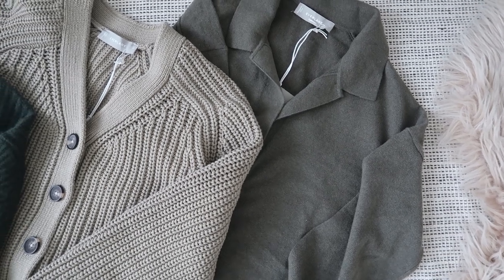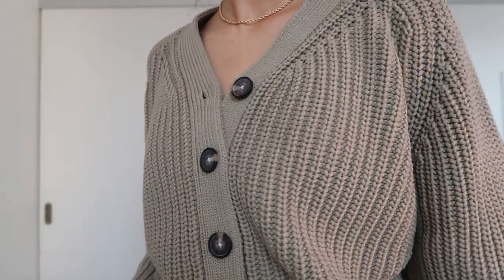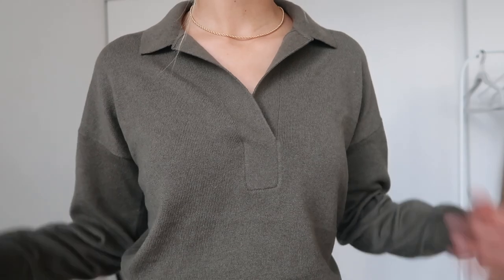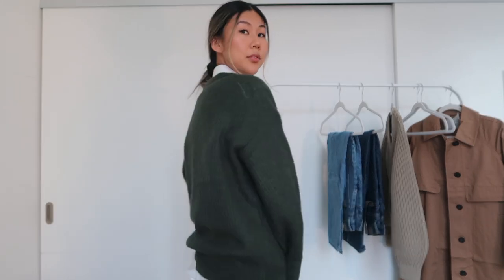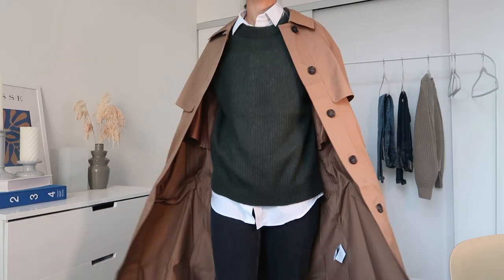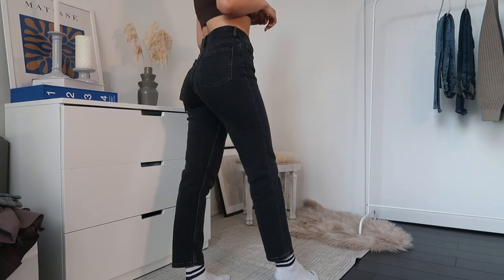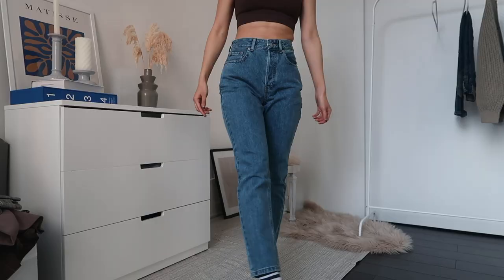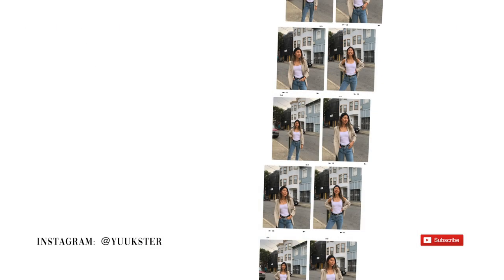UNSPONSORED EVERLANE HAUL | Is Everlane Worth It? Denim, Knits, Outerwear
ITEMS MENTIONED:
Texture Cotton Cardigan (M)
Cashmere Polo (S)
Oversized Alpaca Crew (L)
Long Mac Coat (S)
Curvy Cheeky Jeans (26, Regular)
Curvy 90’s Cheeky Jeans (26, Regular)
Way High Jean (26, Long)

FAQs:
Height: 5’7”
Top Size: XS/S
Botton Size: XS/S
Denim Size: 26” waist, 28” inseam
Camera: Canon G7X Mark II